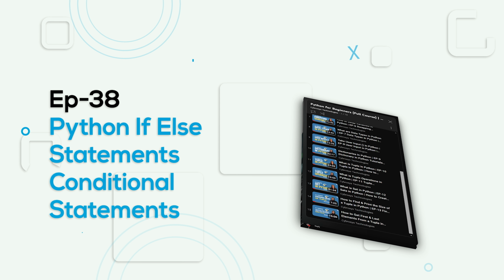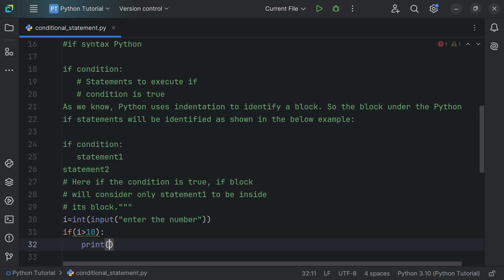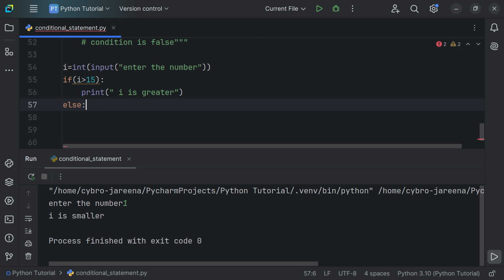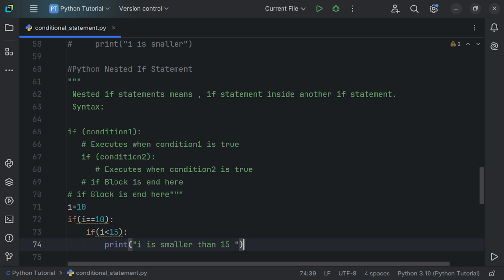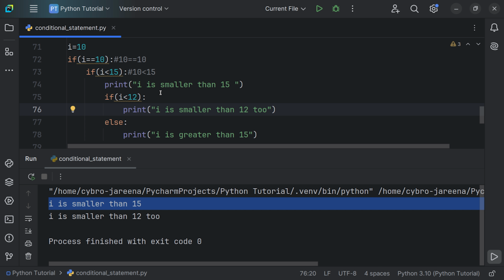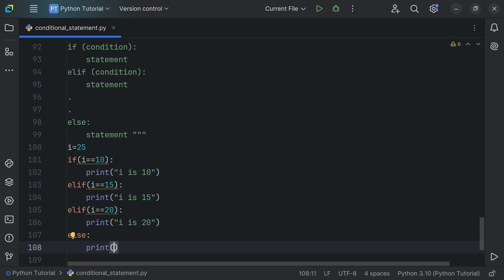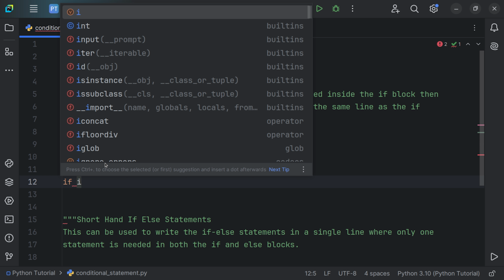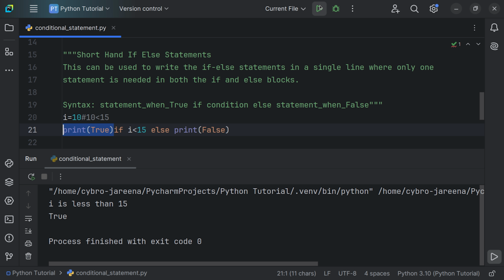What is If Else Conditional Statements in Python | EP -38 Python If Else Statements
Python If Else Statements – Conditional Statements

"""Conditional statements in Python play a key role in determining the direction of program execution. Among these, If-Else statements are fundamental, providing a way to execute different blocks of code based on specific conditions.If-Else statements offer two paths, allowing for different outcomes depending on the condition evaluated."""

"""The if statement is the most simple decision-making statement. It is used to decide whether a certain statement or block of statements will be executed or not.

Syntax of If Statement in Python:
Here, the condition after evaluation will be either true or false.
if the statement accepts boolean values – if the value is true then it will execute the block of statements below it otherwise not.

"""The if statement alone tells us that if a condition is true it will execute a block of statements and if the condition is false it won’t. But if we want to do something else if the condition is false, we can use the else statement with the if statement Python to execute a block of code when the Python if condition is false.

Python Nested If Statement
 Nested if statements means , if statement inside another if statement.

Python Elif
"""A user can decide among multiple options. The if statements are executed from the top down.As soon as one of the conditions controlling the if is true, the statement associated with that if is executed, and the rest of the ladder is bypassed. If none of the conditions is true, then the final “else” statement will be executed.
Syntax:

if (condition):
    statement
elif (condition):
    statement
else:
    statement """
i=10
if(i==10):#10 is  10
print("i is 10")
elif(i==15):#25 isnot 15
print("i is 15")
elif(i==20):#25 is not 20
print("i is 20")
else:
    print("i is not present")